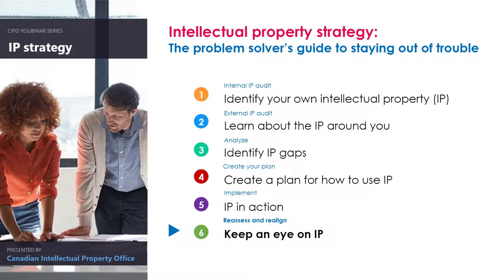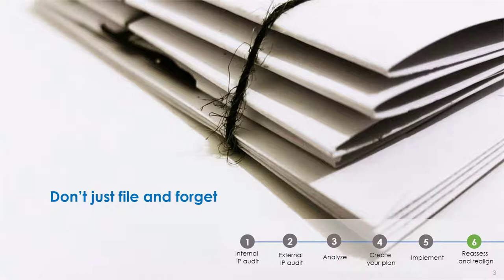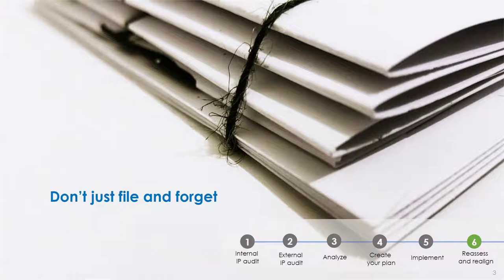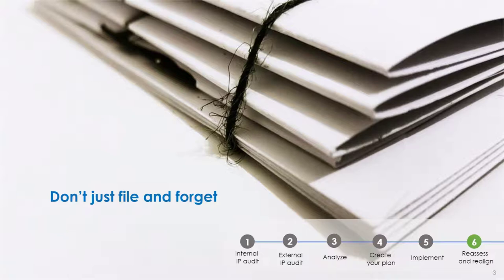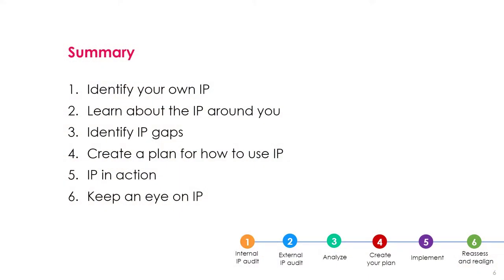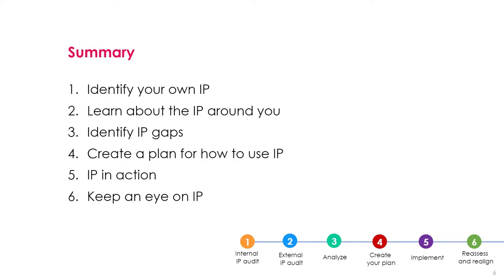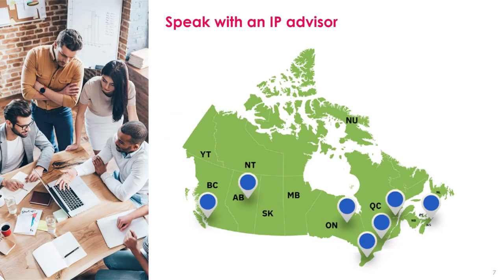How to adjust your intellectual property strategy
Learn how to fine-tune your IP strategy and why you should reassess and realign your plan every year.

Complete a 5-minute survey to help us assess and improve our products